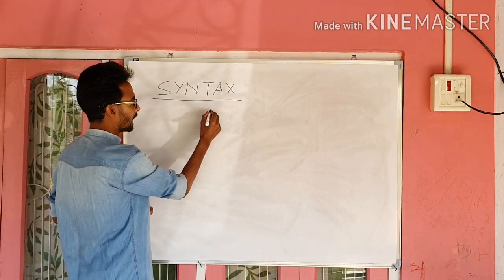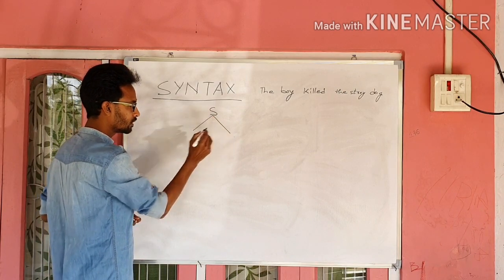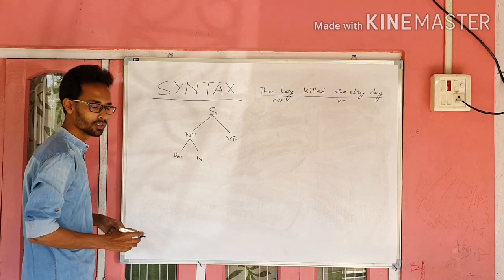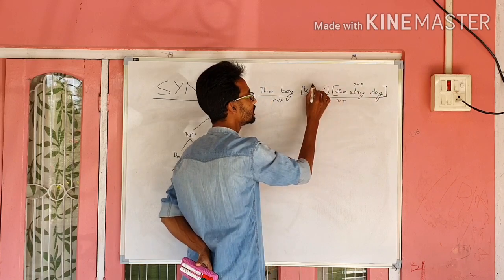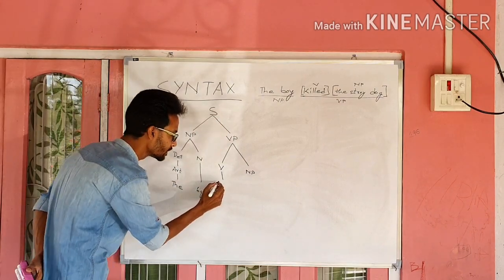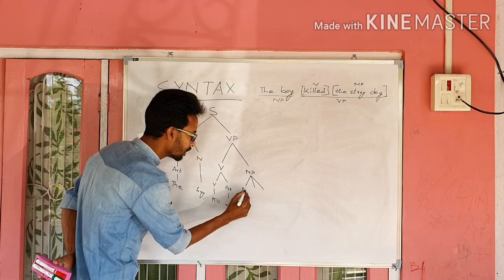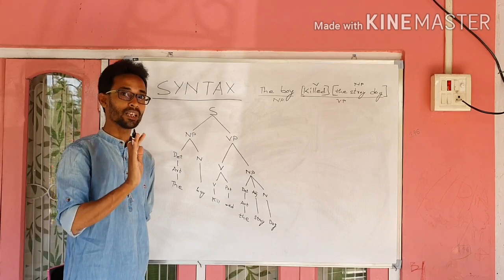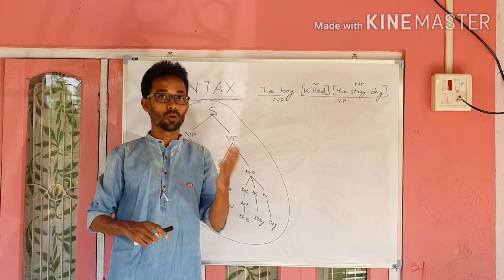I.C. ANALYSIS | SYNTAX | 17th Class | B.A English| Paper-604 | LINGUISTICS & PHONETICS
I will definitely try to answer all your queries.

About Me:       Iftikar Ali Ahmed
                         M.A. in Linguistics
                         Tezpur University
                          Former Assistant Professor in English
                          Maryam Ajmal Degree College (Under Dibrugarh University)